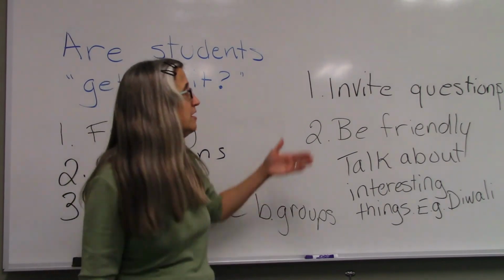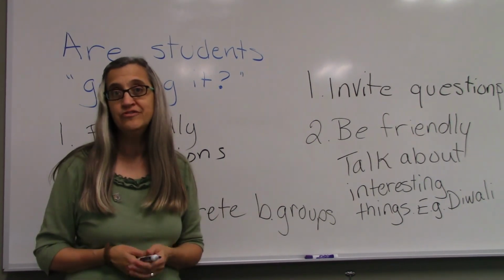Checking for student comprehension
How do you know if your students are "getting it?" Here are some tips for creating a classroom conducive to student input.